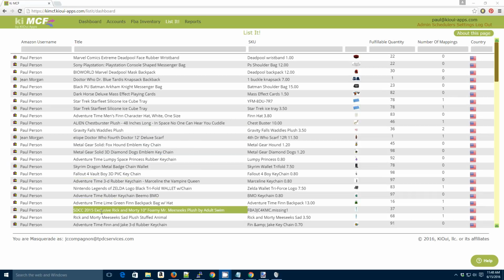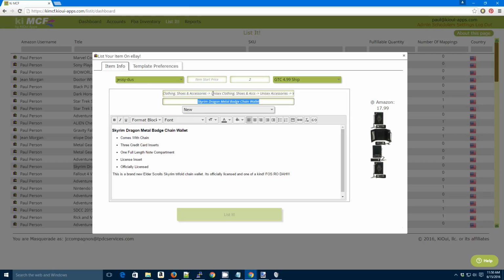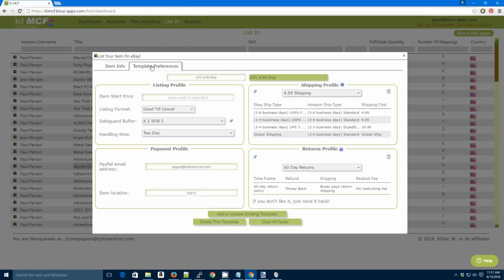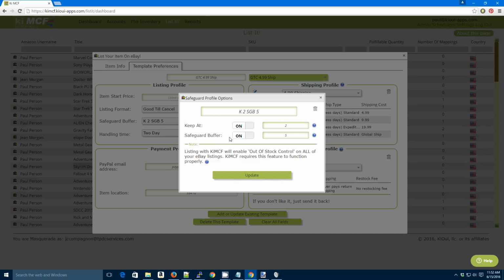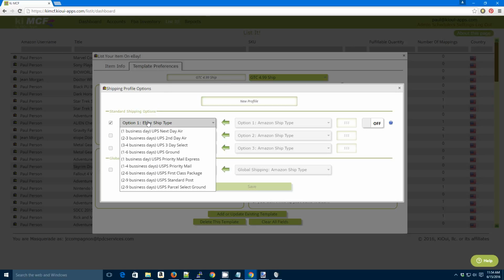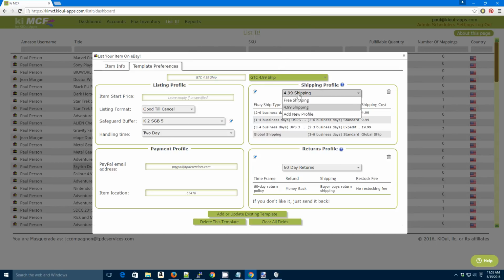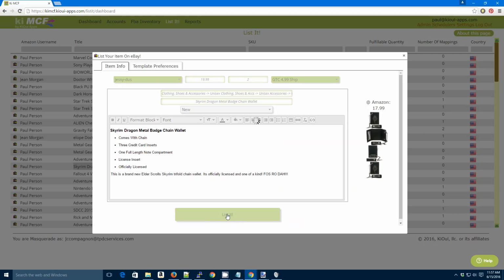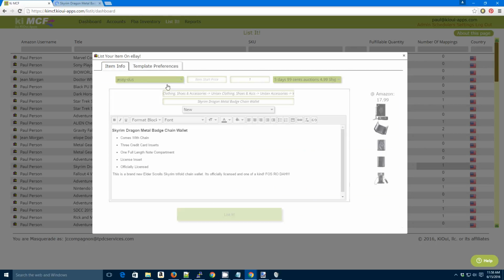Ki MCF - How to List an Item on eBay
In this video, Paul from KiOui-Apps.com shows you all the new options in Ki MCF including:
- Keep At
- Safeguard Buffer
- Shipping Profiles
- Return Profiles
Save time, make money! Automatically ship your items from Amazon to Ebay with Ki MCF